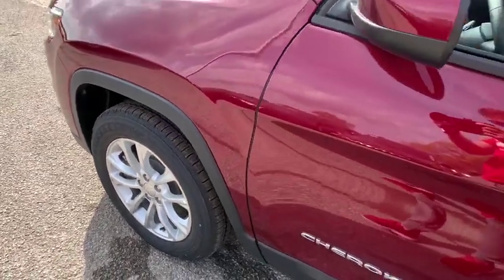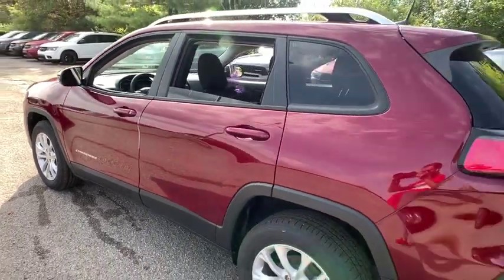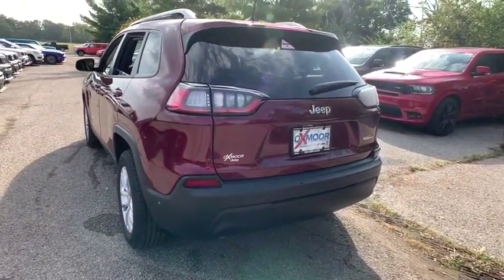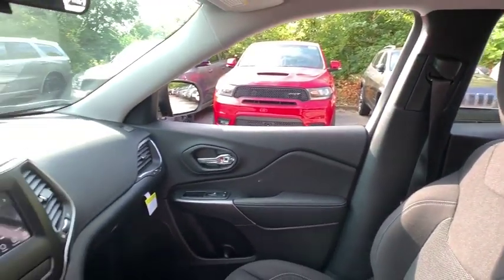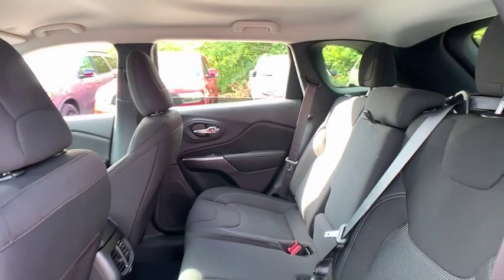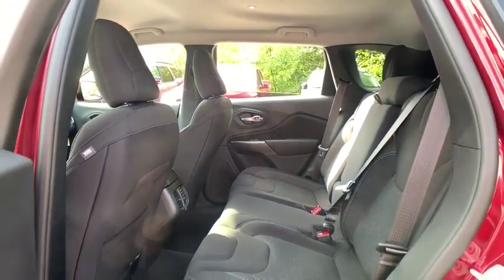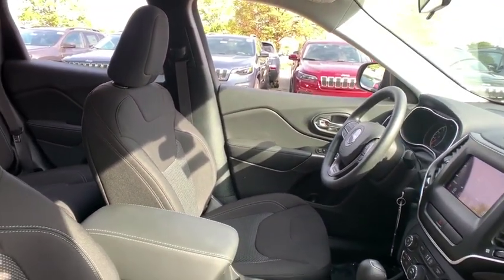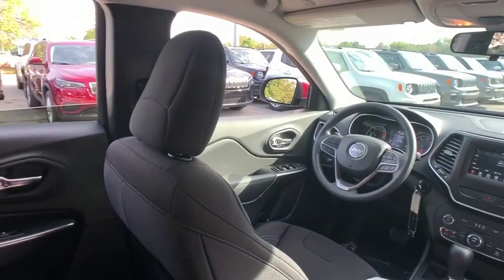2020 Jeep Cherokee at Oxmoor CDJR | Louisville & Lexington, KY C10780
Velvet New 2020 Jeep Cherokee available at Oxmoor CDJR in Louisville, Kentucky. Servicing the Lexington, Elizabethtown, KY New Albany, IN Jeffersonville, IN area.

Oxmoor CDJR
4520 Shelbyville Rd

$4,895 off MSRP! 2020 Jeep Cherokee Latitude 2.4L I4 22/31 City/Highway MPG Price includes: $1,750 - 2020 National Retail Consumer Cash 20CL1. Exp. 10/31/2019, $750 - Chrysler Capital 2020 Bonus Cash 20CL5. Exp. 10/31/2019